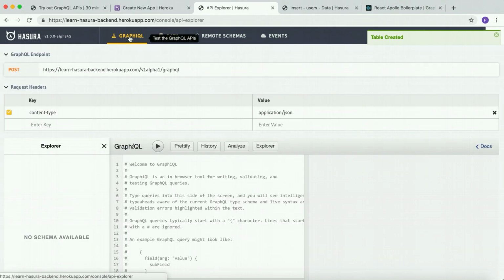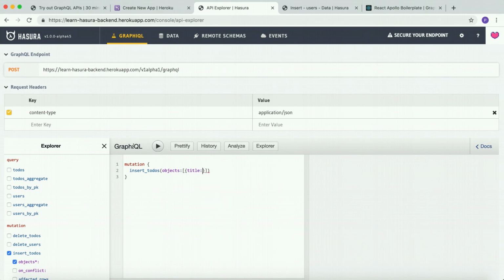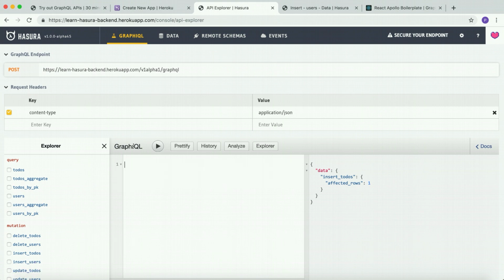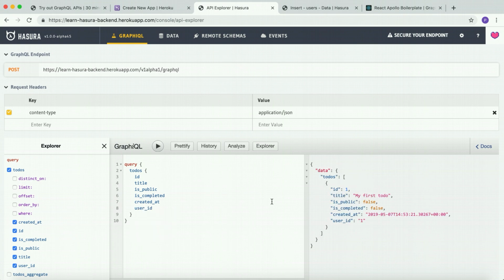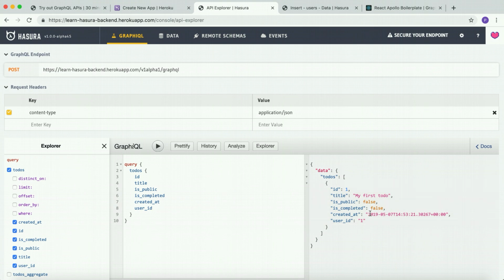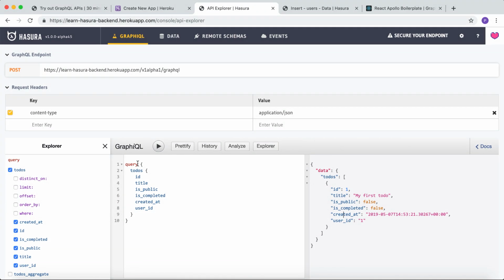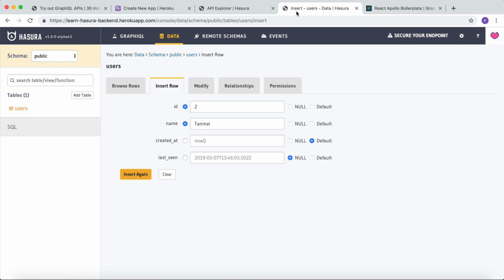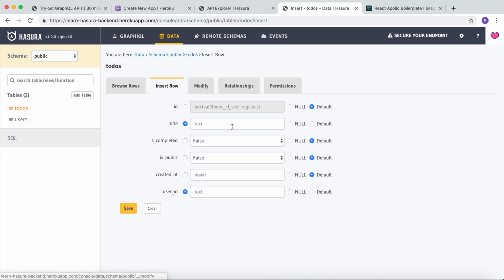2.4 Try GraphQL APIs on todos table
In this video we'll try out GraphQL Queries, Mutations and Subscription APIs on todos table Link to the tutorial